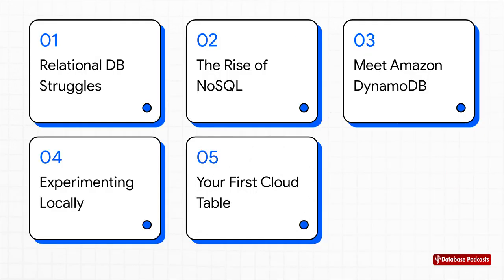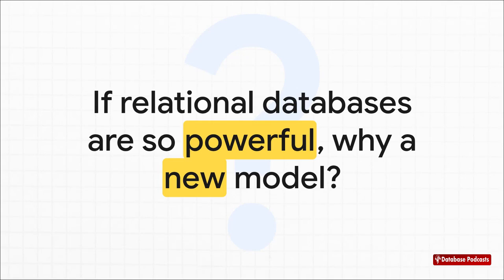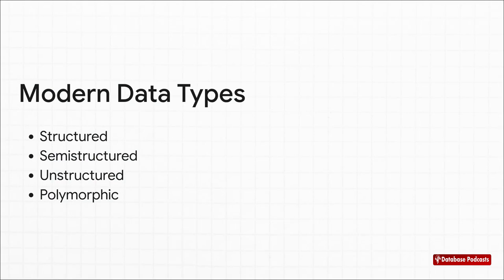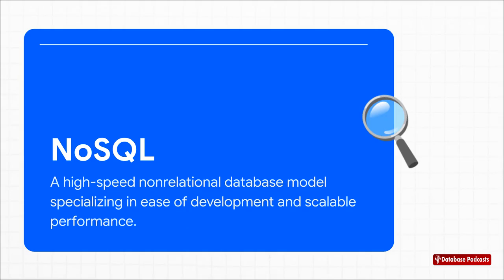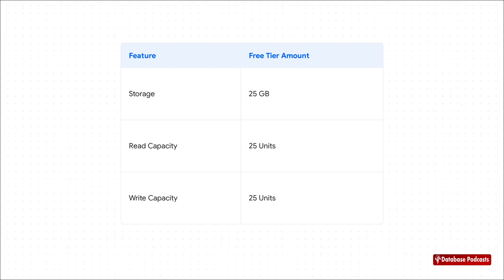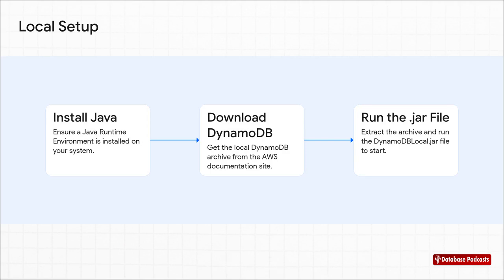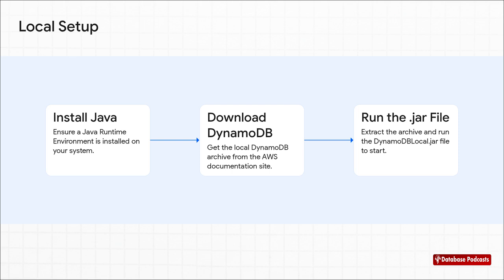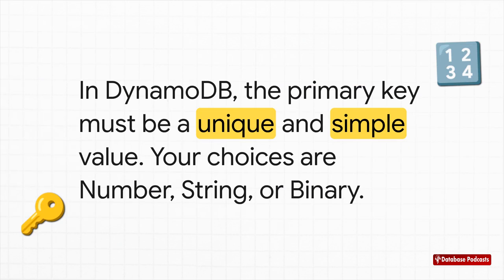🎥 Episode 25: Introduction to NoSQL & Amazon DynamoDB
Q: Why is DynamoDB a game-changer?
A: NoSQL databases handle modern workloads that relational systems struggle with. DynamoDB delivers speed, scalability, and flexibility for apps needing real-time data. Developers can even set up a local copy for testing before moving to production.